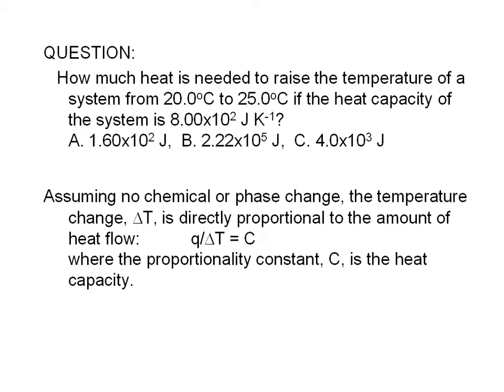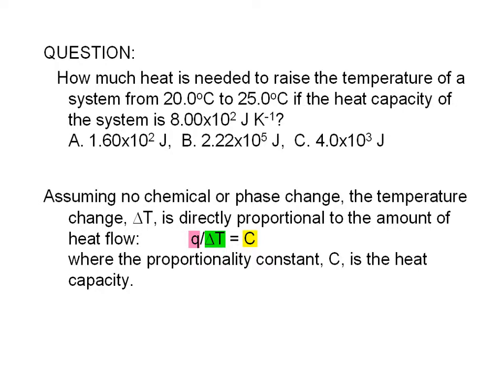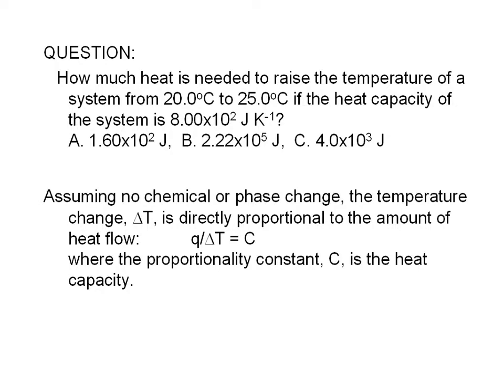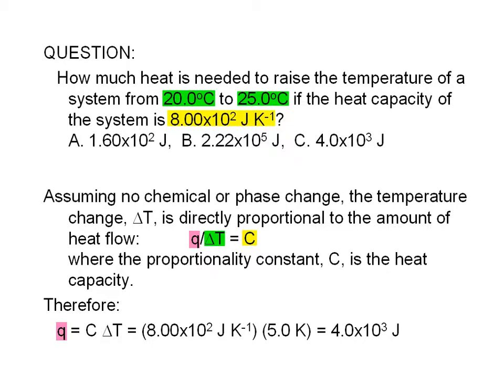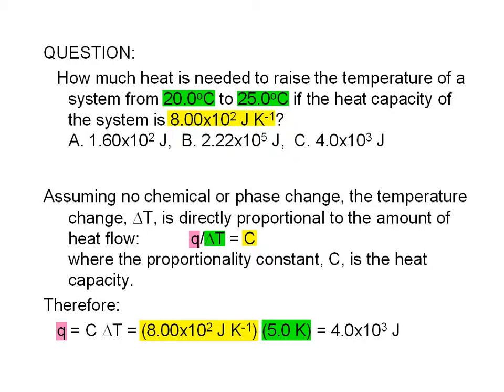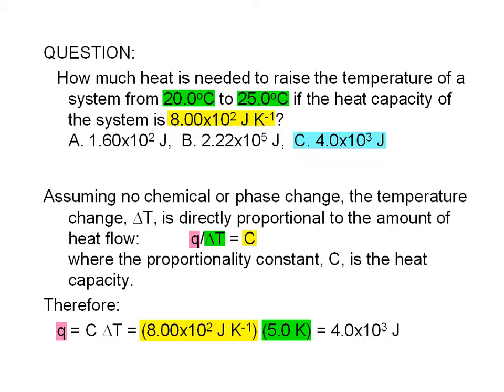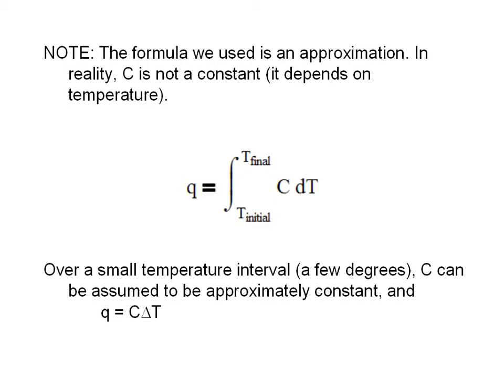8-3-2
How much heat is needed to raise the temperature of a system from 20.0 degrees Celsius if the heat capacity of the system is 8.00x10e2 J K-1?

A. 1.60x10e2 J
B. 2.22x10e5 J
C. 4.0x10e3 J